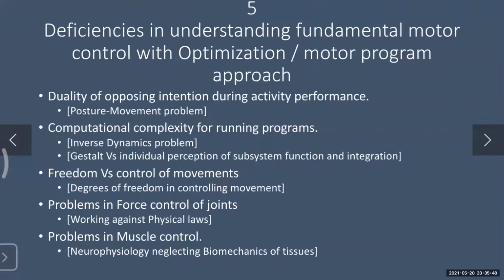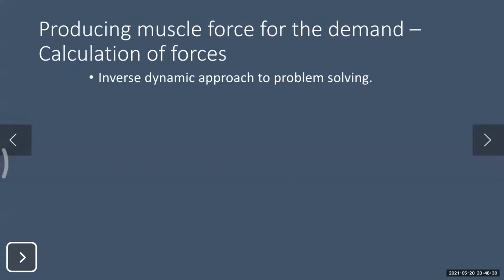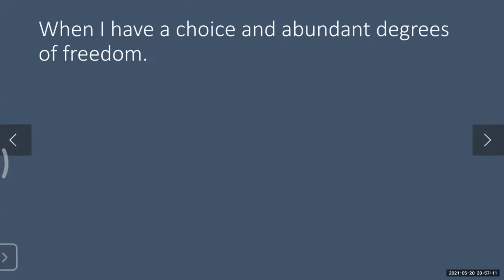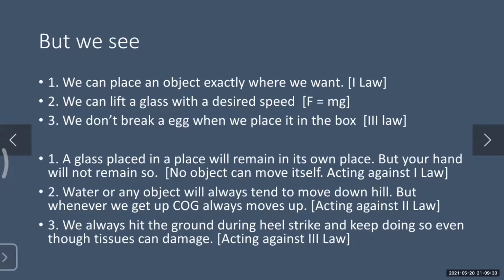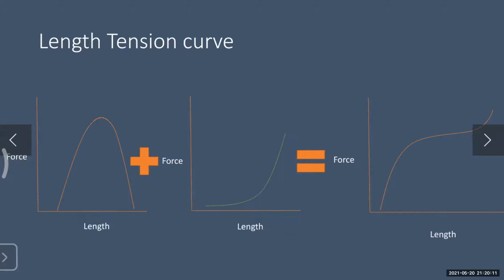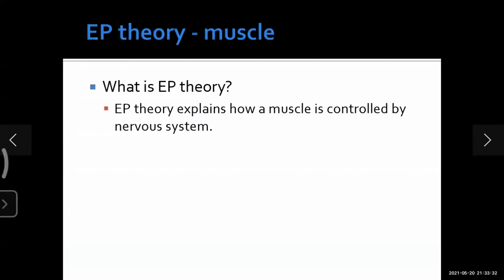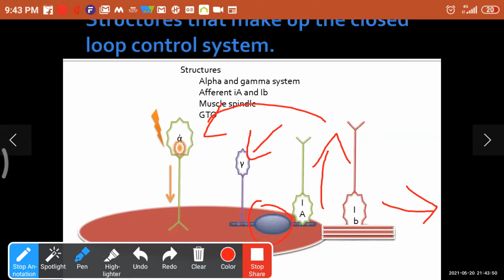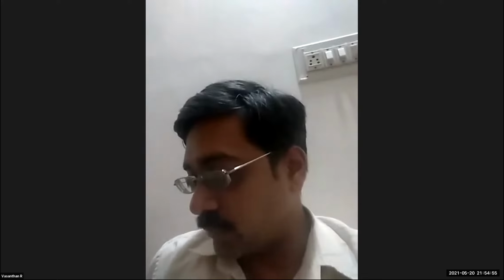Pre MCSS Solutions to problems in Motor Program Model. EP Model.